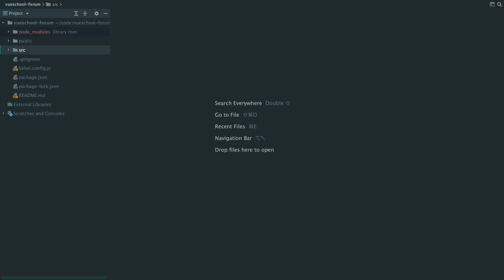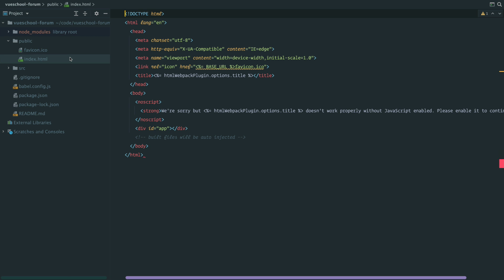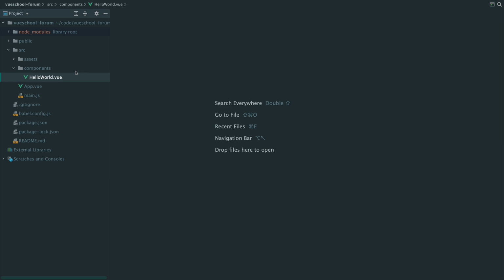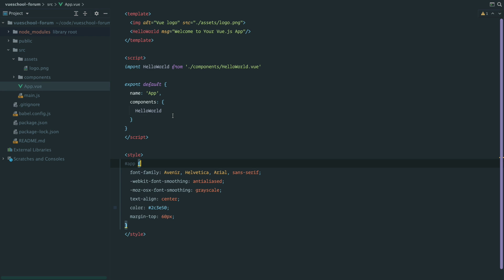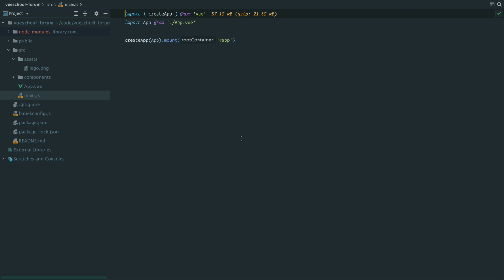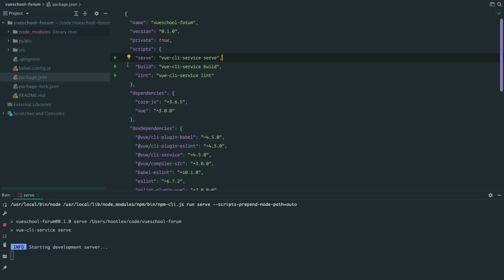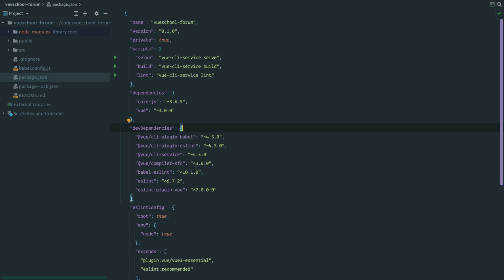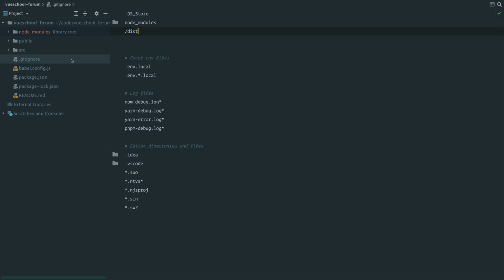004 Exploring the Scaffolded Vue 3 Project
In this lesson, we'll look through the boilerplate that Vue CLI made for us. We’ll not cover how to install Vue CLI.